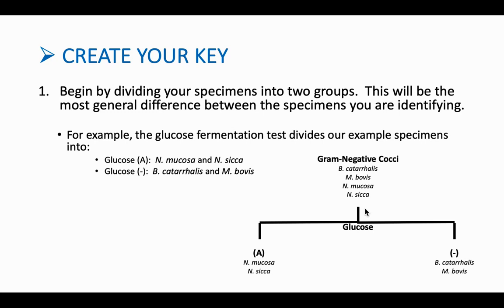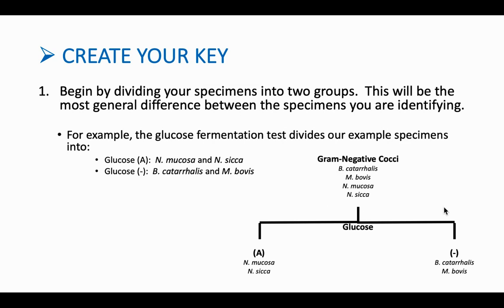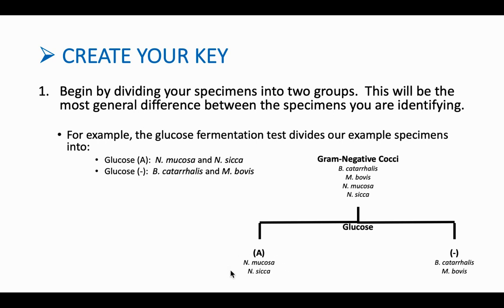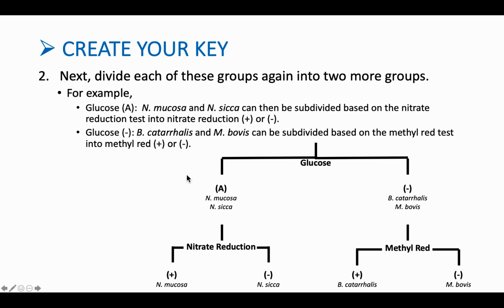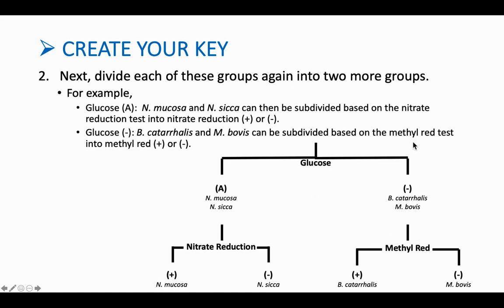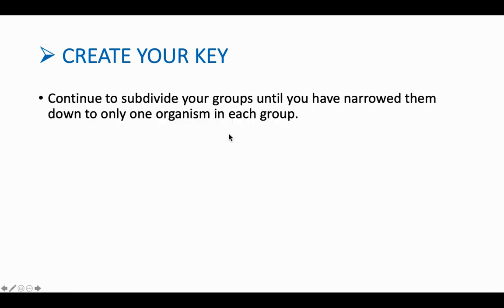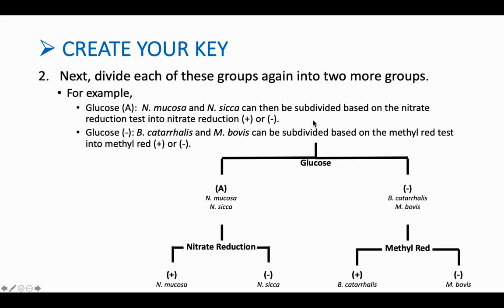Dichotomous Key - Create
How to create a dichotomous key from data.